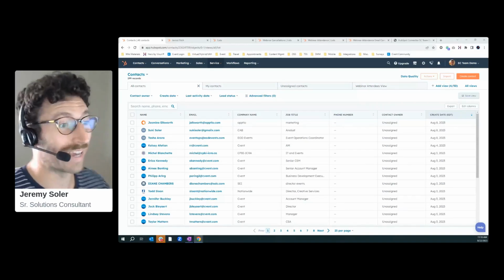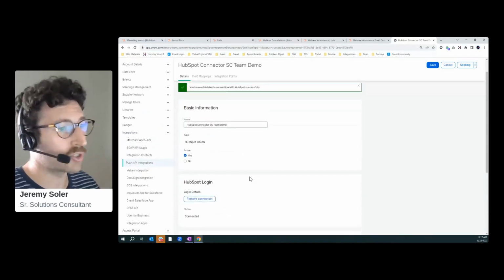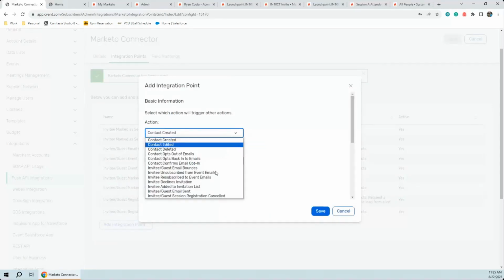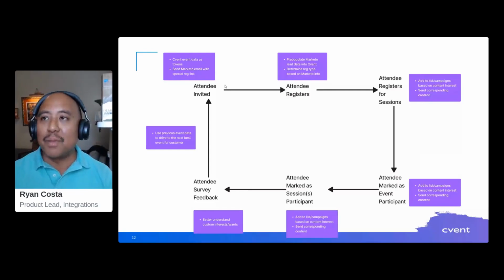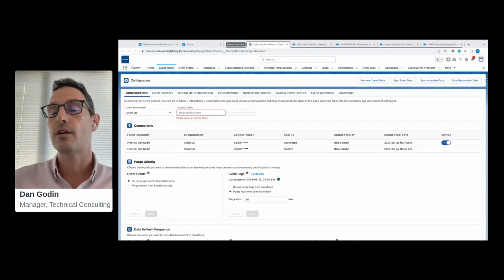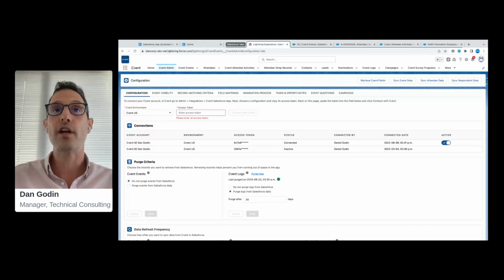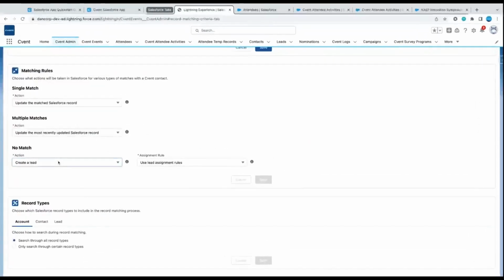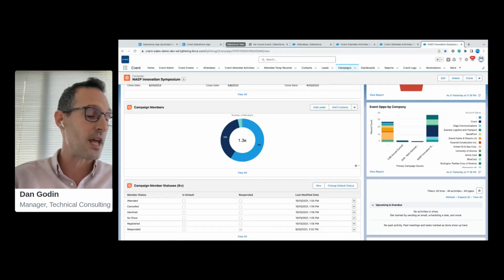Achieve more with your event data integrations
Are you looking to do more with your tech stack and event data integrations?

We'll take you under the hood to find out how to take your next integration steps to gain more insights into your Salesforce, Marketo, and Hubspot integrations from our Cvent integration experts.

Check out this on-demand webinar to:
• Get beyond integration basics
• Understand when an integration is out of the box or available
• Explore three primary integrations: Salesforce, Marketo, and Hubspot